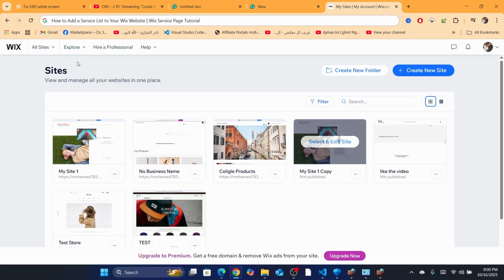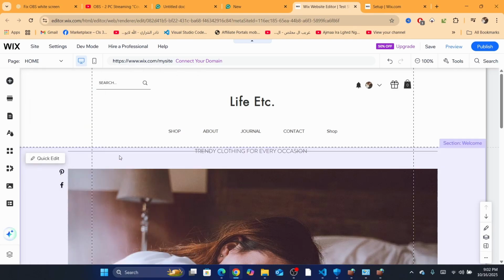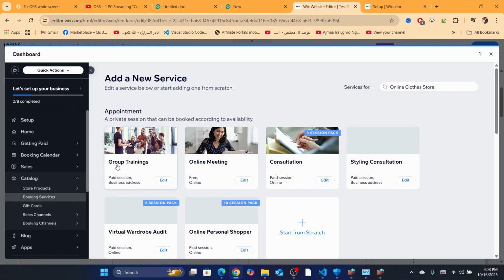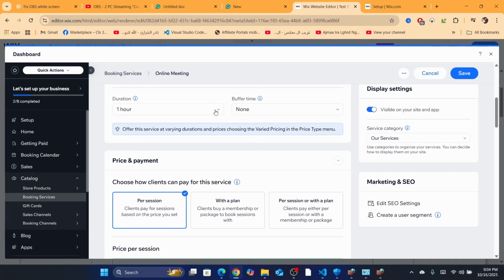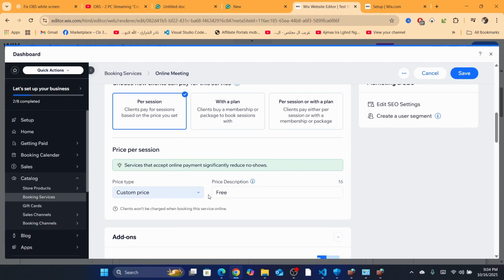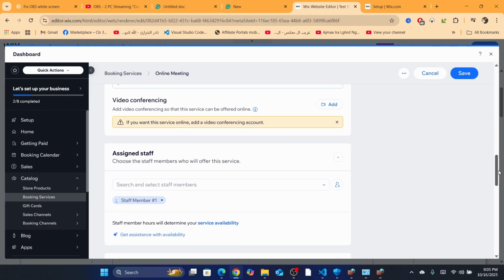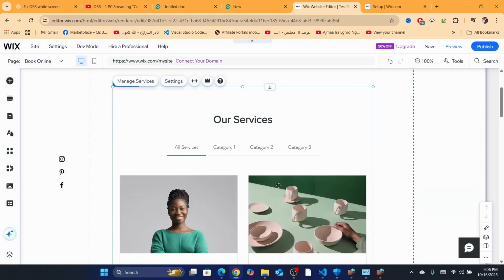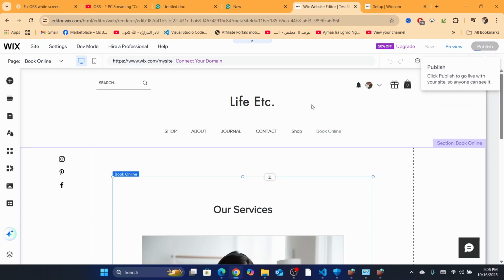How to Add a Service List to Your Wix Website | Wix Service Page Tutorial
In this video, I’ll show you how to add a service list to your Wix website step by step. You’ll learn how to create and design a Wix service page where you can showcase your services professionally and attract more clients.

You’ll learn how to:

Add a service list section on Wix

Create a Wix service page for your business

Customize your service descriptions and prices

Make your service list look professional and mobile-friendly

Perfect for beginners who want to make their Wix website look more professional and user-friendly.